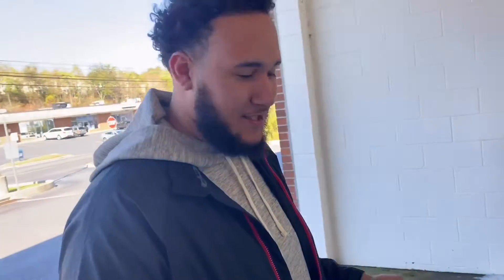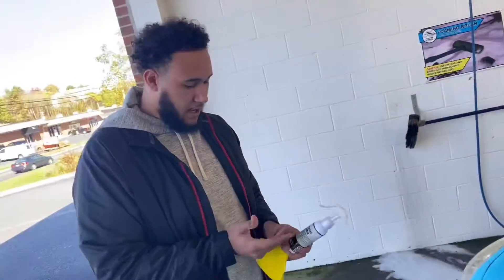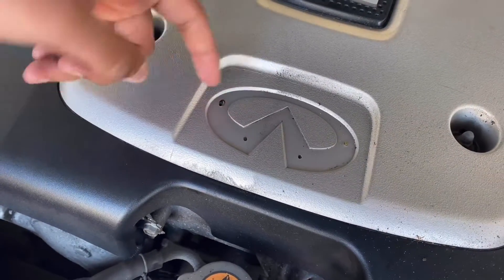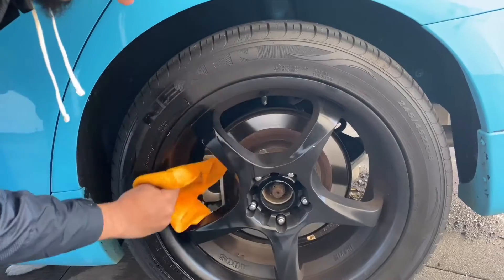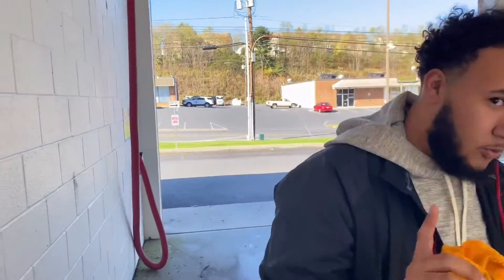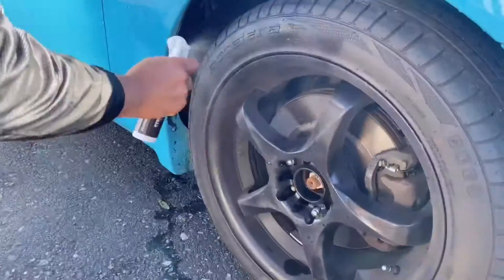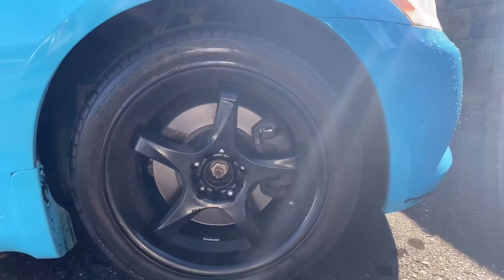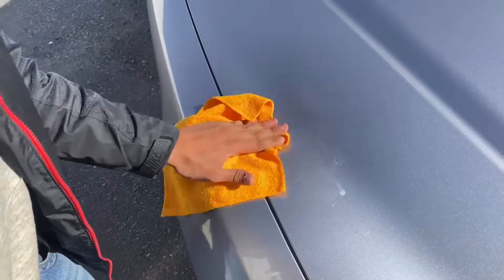TESTING MY PRODUCTS PART 2! I TEST THEM ON ANOTHER ONE OF MY CARS!